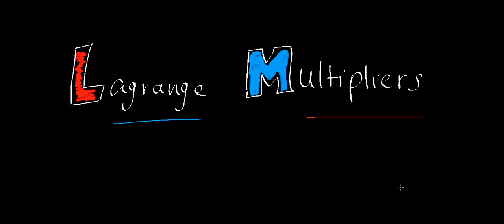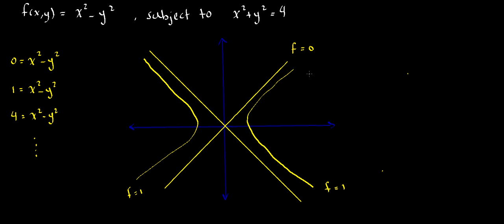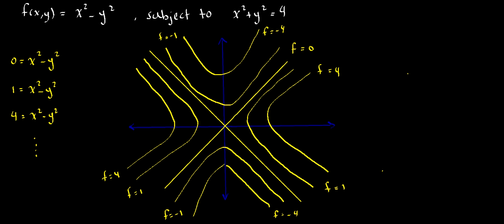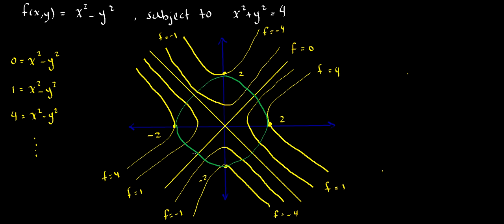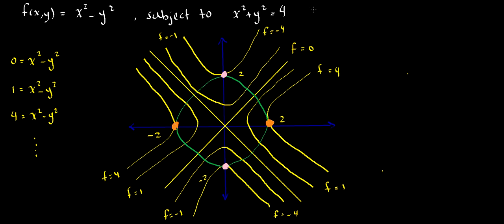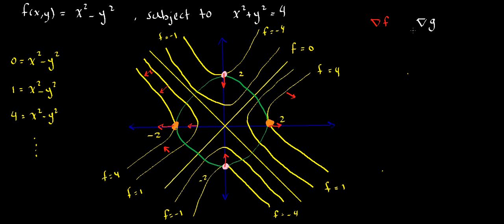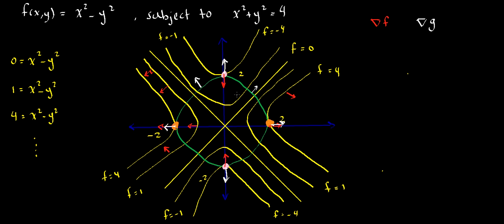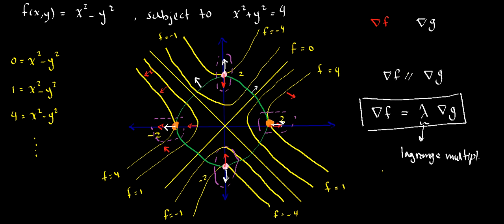Introduction to Lagrange Multipliers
Idea/Theorey of Lagrange Multipliers